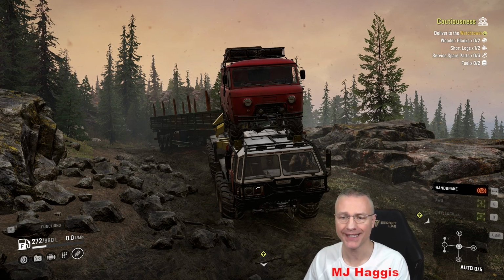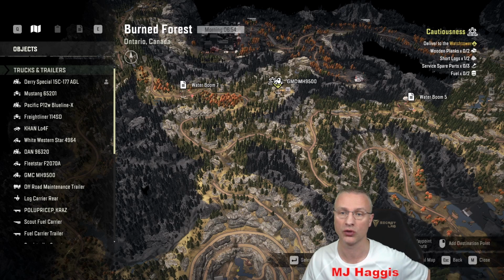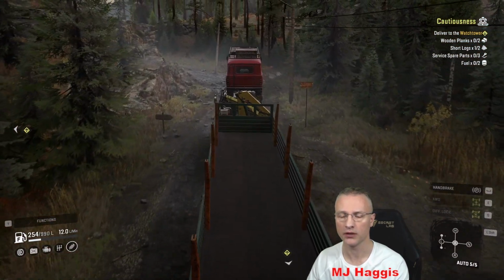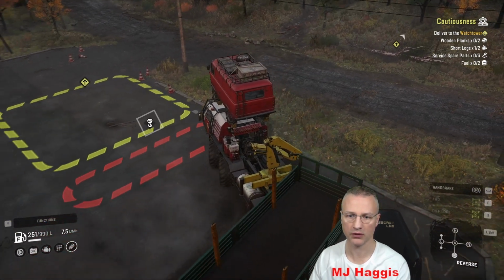Snowrunner Ep 499 - Ontario - "Cautiousness" - pt2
In this episode I continue with the Contract "Cautiousness" .